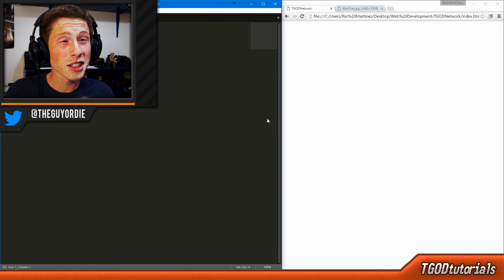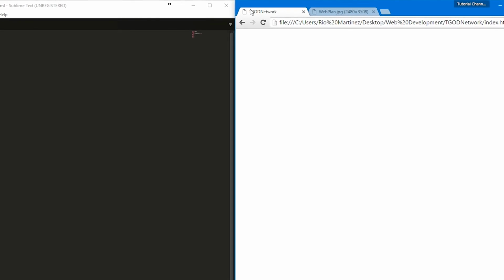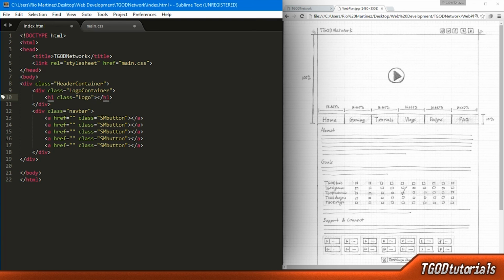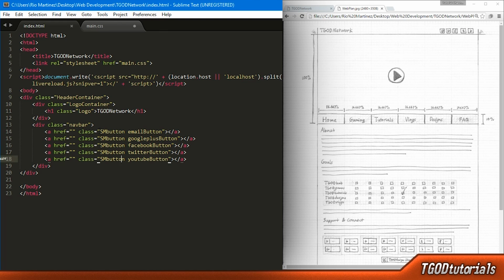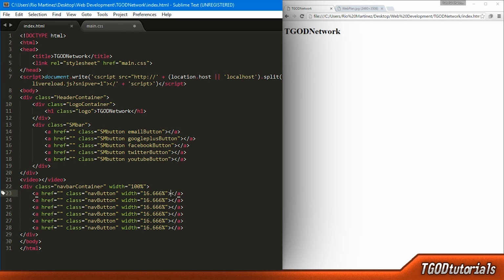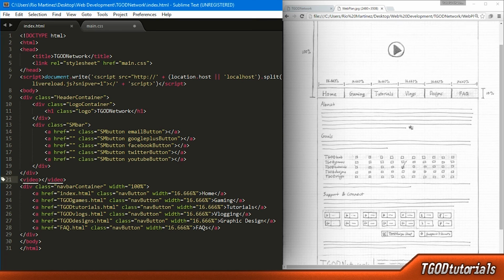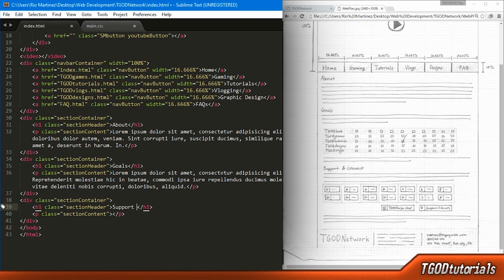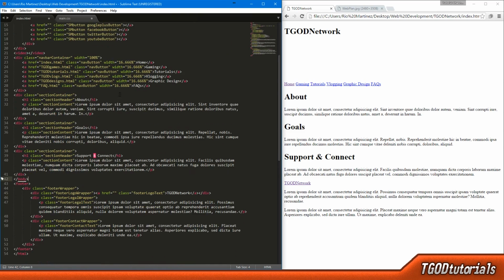[TUTORIAL] Turning Sketch-ups into HTML Code in Sublime Text 3: Web Development for Beginners (#02)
Beginner tutorial on how to take your Website Sketch-up and turn your (paper/sketchup/illustrator/photoshop) to HTML and CSS code in Sublime Text 3. In this web development tutorial for beginners, I will be showing you how to do basic HTML mockup in Sublime Text 3 with Emmet.

📝 Video Description:
Today, I will be showing you all how to create and code your own website for YouTube or your business for free. We will be using Sublime Text 3, and I will be taking the sketchup we made on paper in the previous tutorial and turning it into HTML and CSS code. You can also take a mockup you made in Adobe Illustrator or Adobe Photoshop and turn it into HTML/CSS. I know this is a longer tutorial, but I truly believe it will be beneficial for you guys to watch it in its entirety.  Keep creating guys!

▶ TGODtutorials - INNOVATE and OPTIMIZE Your Work ◀

 - Consolidating ALL TGODNetwork content for your RELAXED and CAREFREE viewing pleasure!